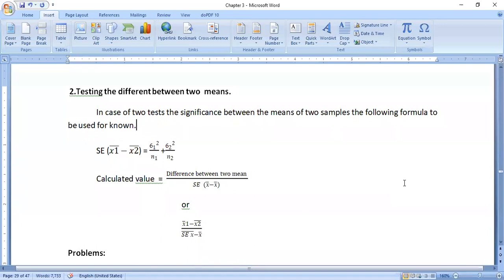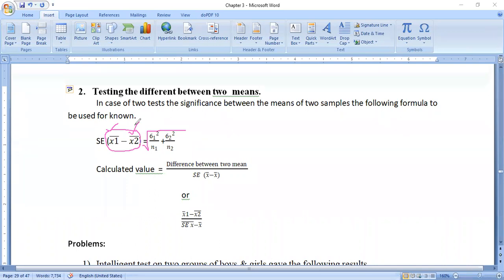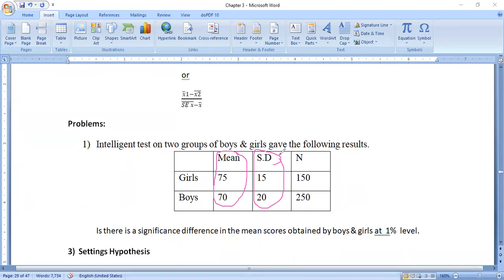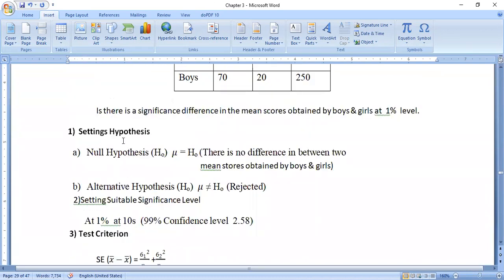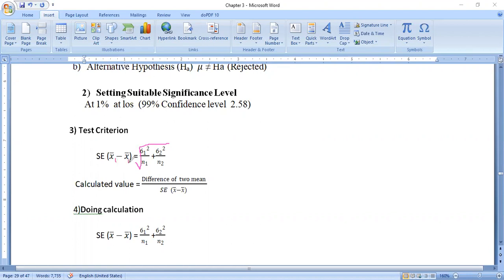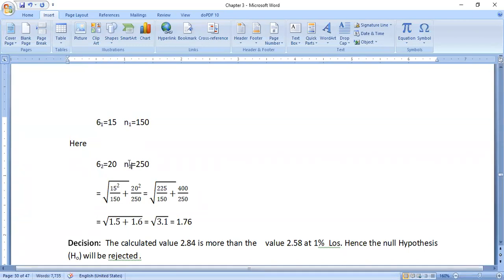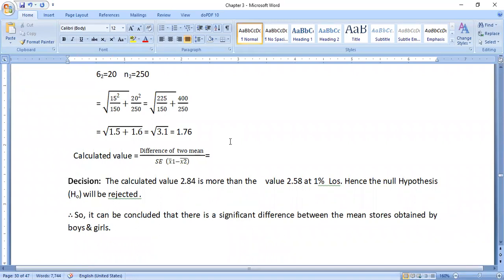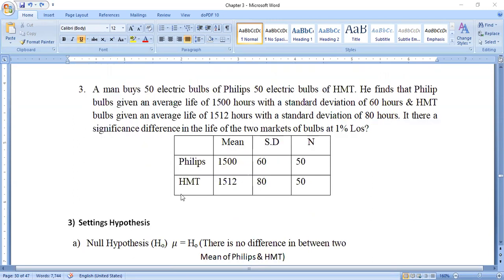Testing the difference between Two Means //Fine Telangana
In this class Testing the difference between Two Means discussed in detail